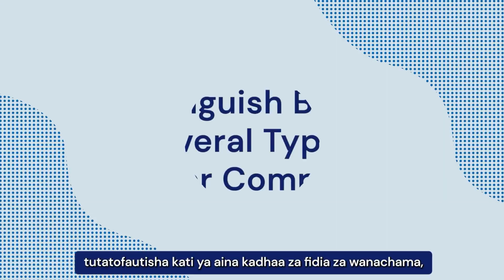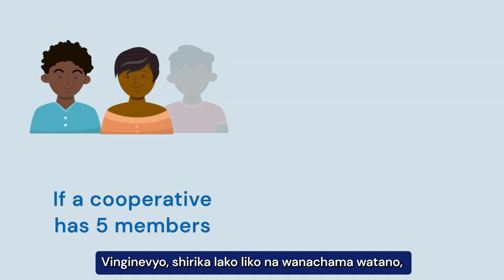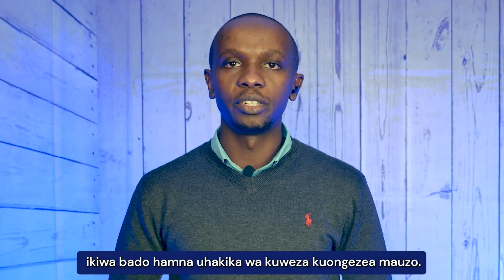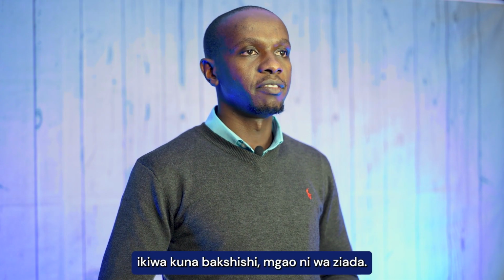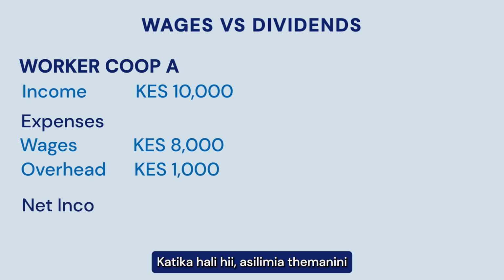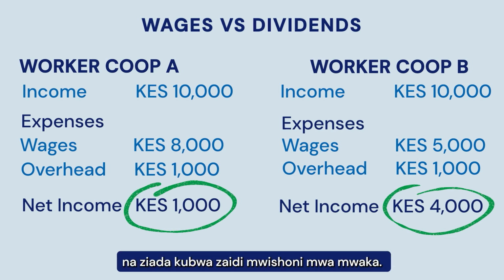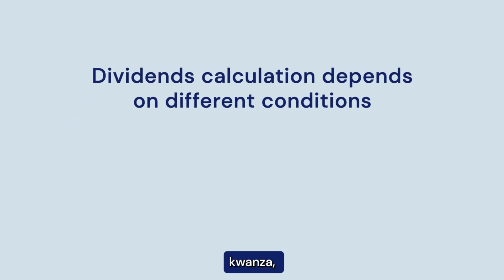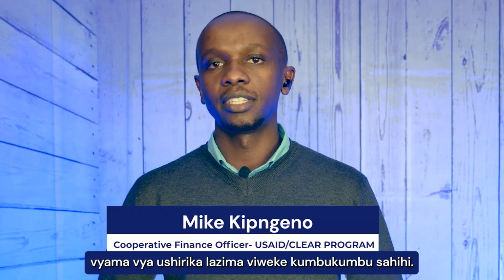Worker Cooperative Business Model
This video illustrates the concept of compensation in the worker cooperative model